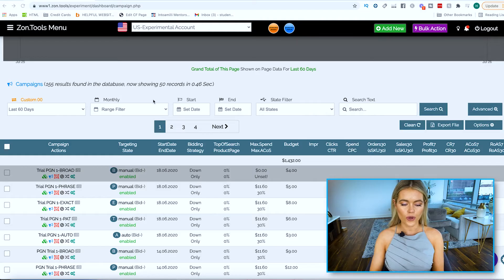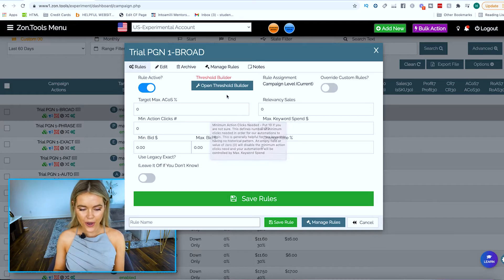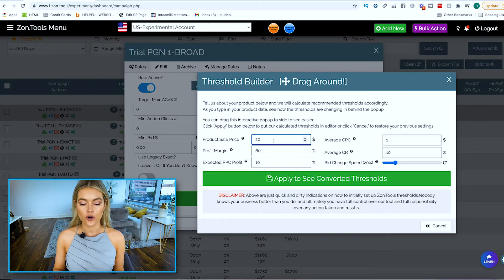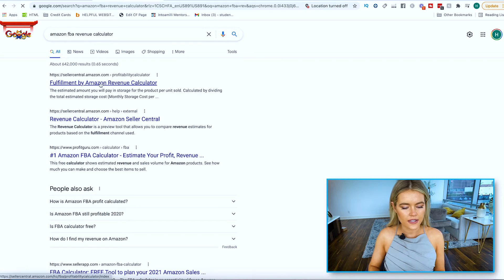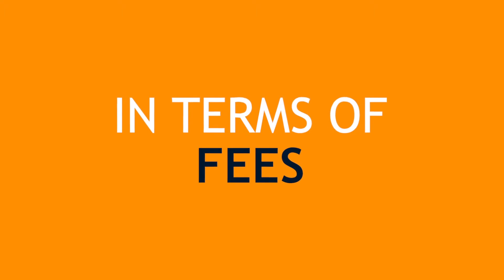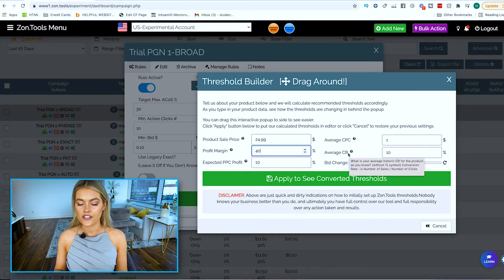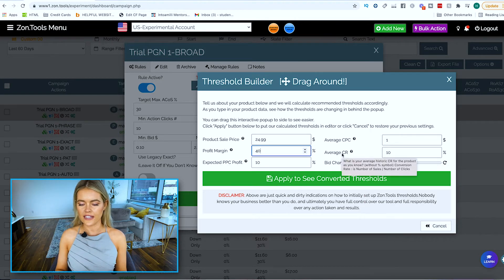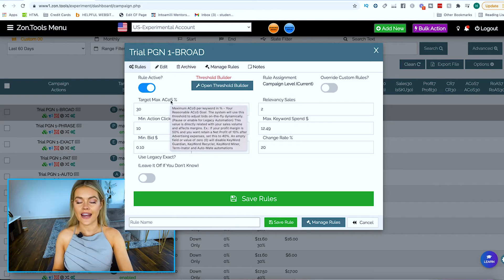Profitable Automatic Campaign Optimization in 30 Seconds- Zon.Tools Amazon PPC Software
How to truly optimize your campaigns in under 30 seconds in a profitable way on amazon fba!

Start Your $1 Trial for 30 Days Now!

Zon.Tools is the leading Amazon Advertising Optimisation Platform that helps retailers, brands and agencies grow revenue and increase profitability on Amazon.
Zon.Tools optimizes billions of keywords for thousands of retailers around the world selling on Amazon marketplaces.
Founded in 2017, Zon.Tools uses proprietary algorithms in a simple SaaS interface. The company combines best-in-class technology with deep domain expertise in selling on Amazon.
PPC on Autopilot. Because Time is Money